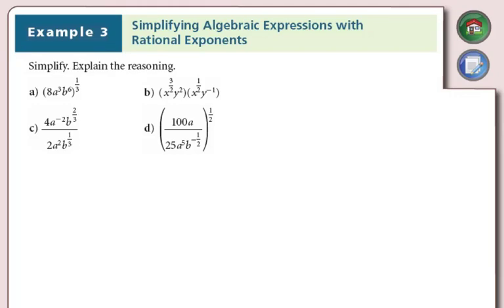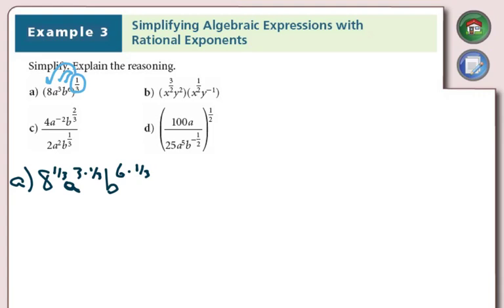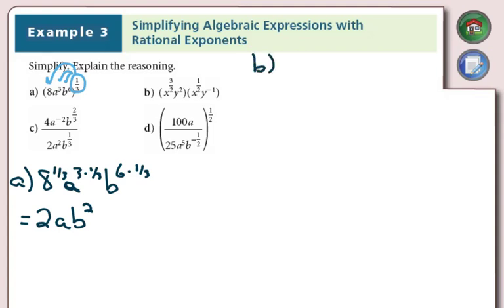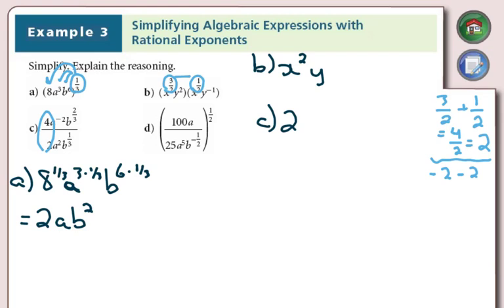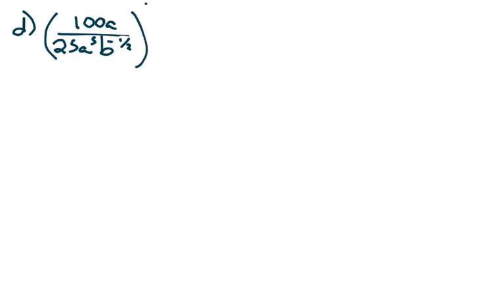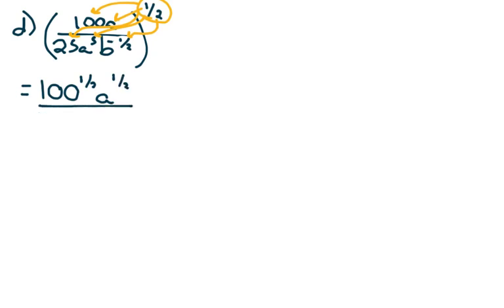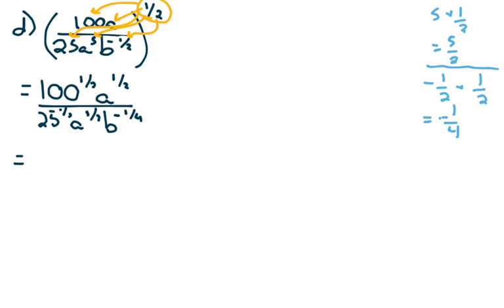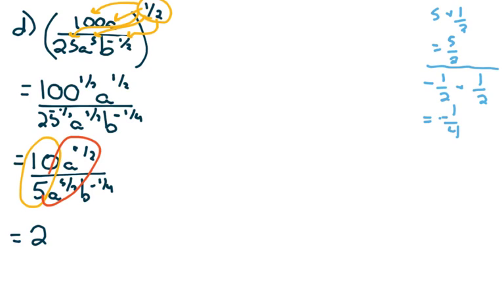2 6 7